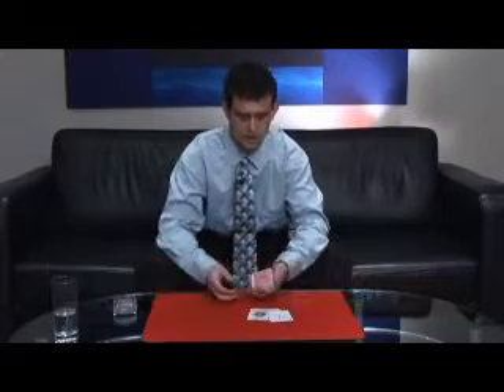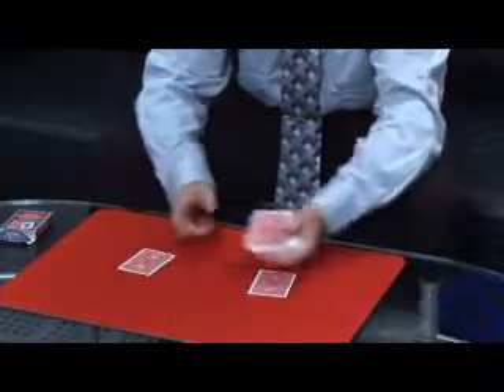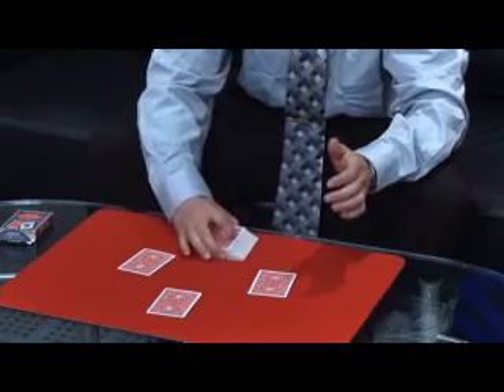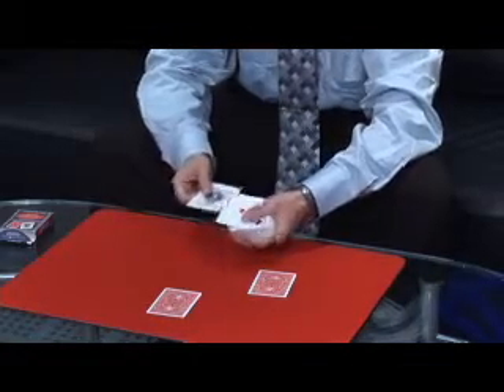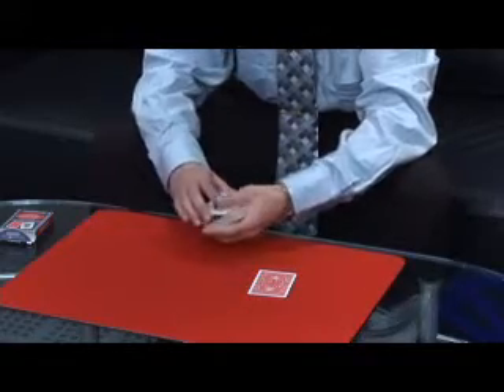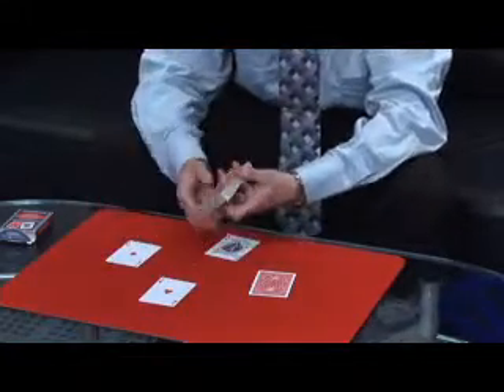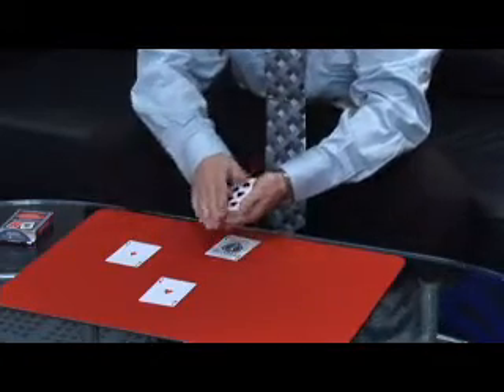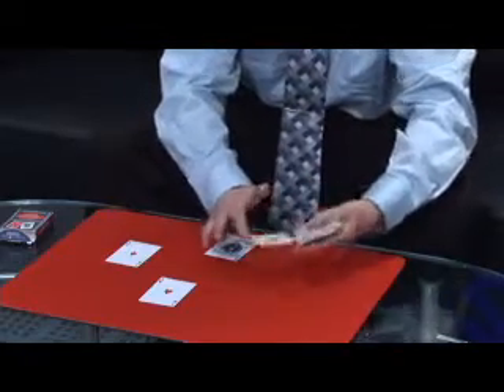Robert Moreland: Inverted Elevator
This is a great great effect from the mind of Robert Moreland. This is taken from "The Session 2007" DVD which can be bought at Alakazam or from Andi